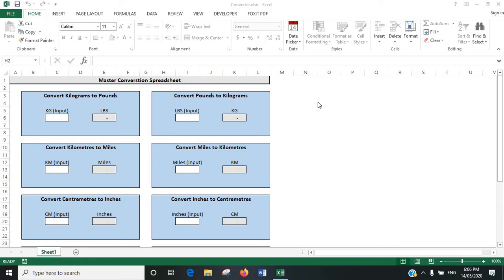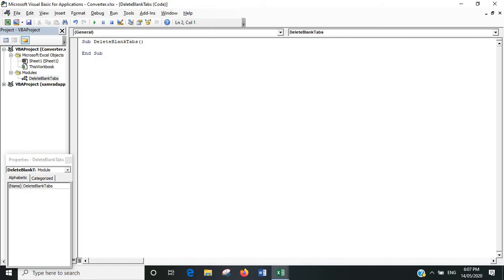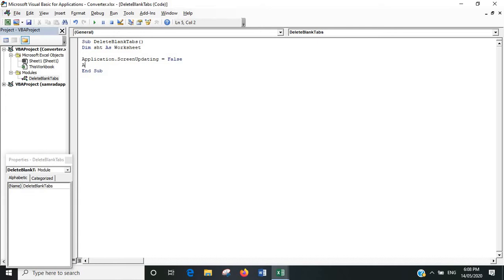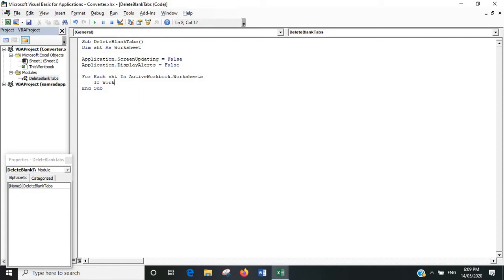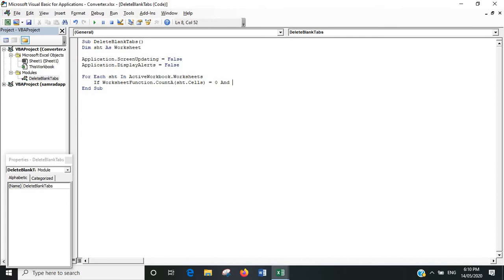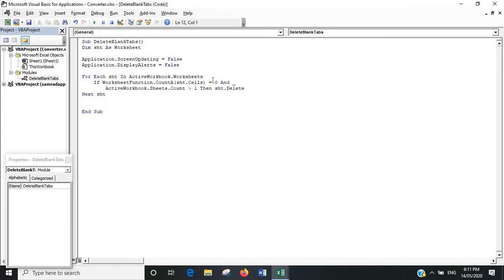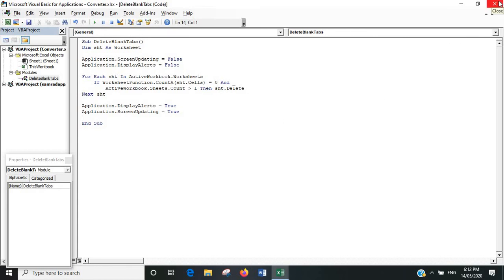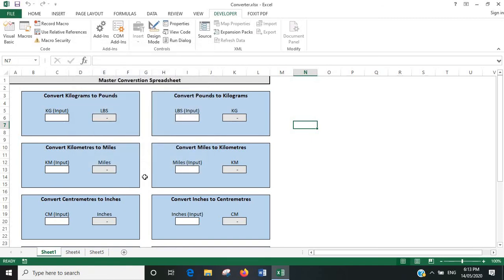VBA to Delete Blank Tabs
In this video I demonstrate how to write VBA that will enable you to automatically delete all of the blank tabs in your workbook. VBA code below. Put an angular bracket where I have written "(greater than)":

Sub DeleteBlankTabs()
Dim sht As Worksheet

Application.ScreenUpdating = False
Application.DisplayAlerts = False

For Each sht In ActiveWorkbook.Worksheets
    If WorksheetFunction.CountA(sht.Cells) = 0 And _
        ActiveWorkbook.Sheets.Count (greater than) 1 Then sht.Delete
Next sht

Application.ScreenUpdating = True
Application.DisplayAlerts = True

End Sub